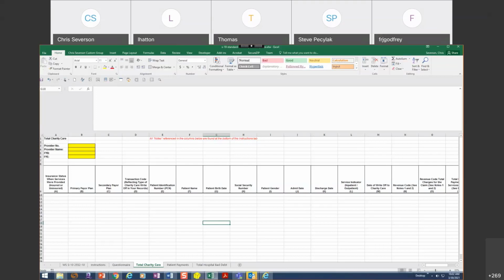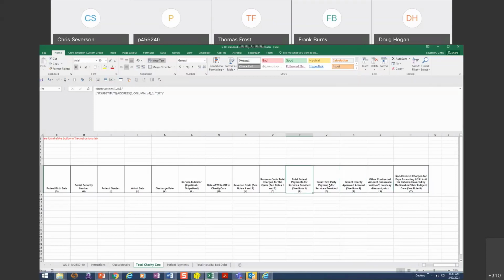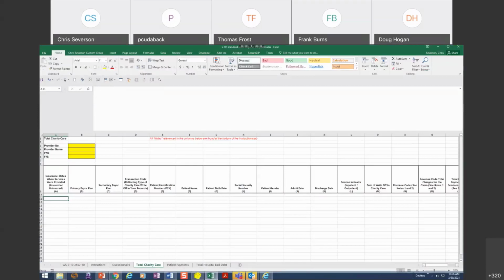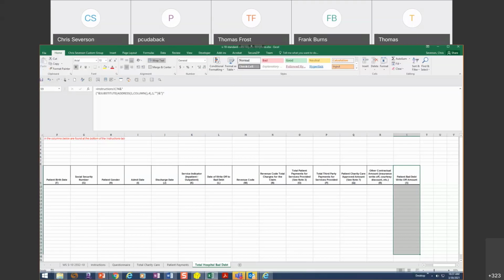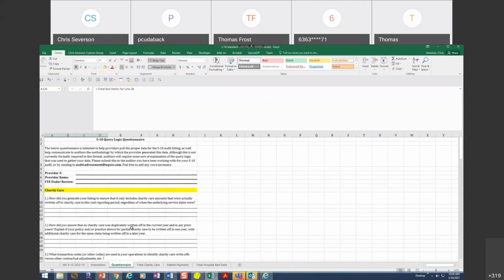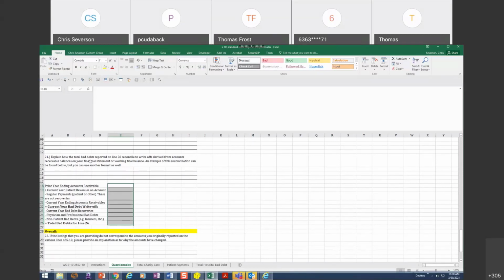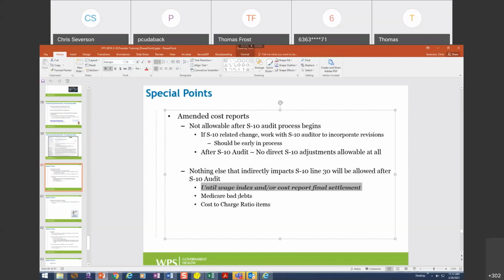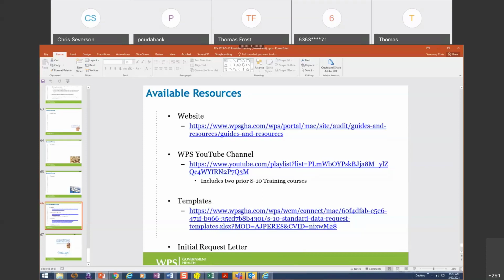S-10 Provider Webinar Part 2 (3-30-2021)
These videos (part 1 and 2) are recordings of the WPS Audit Provider Webinar held on the topic of the S-10 audits on 3/24/21 and 3/30/21. These go through the documentation requests for this audit initiative, the cost report flow for S-10, the S-10 audit templates, and a variety of other related topics.”